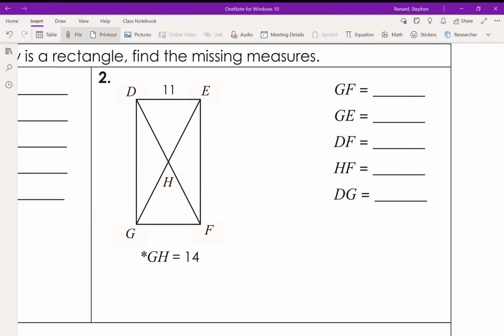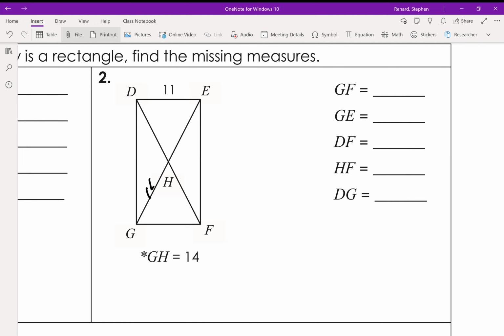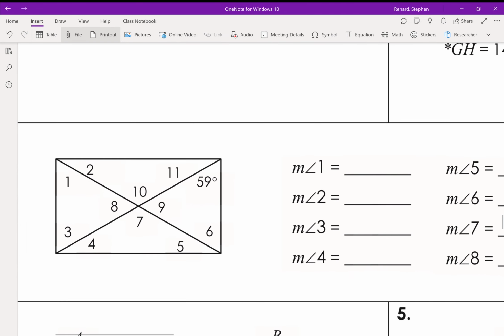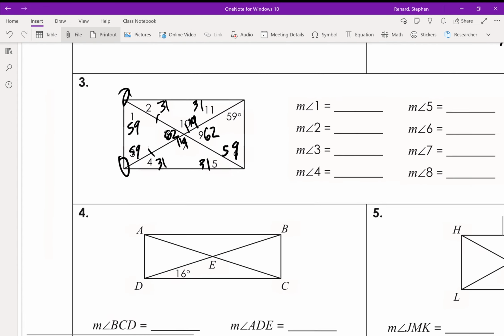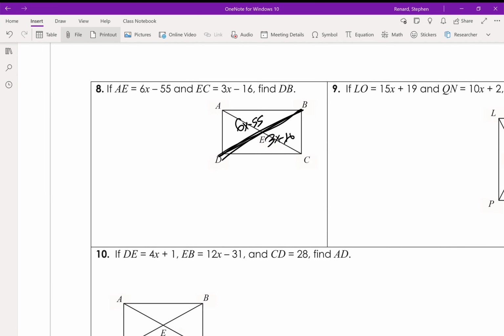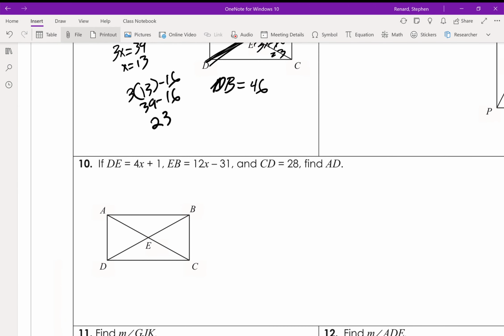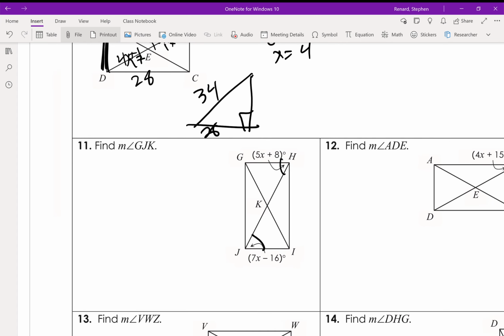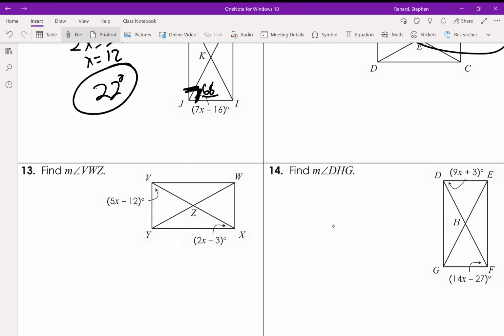Rectangles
Help with the rectangles